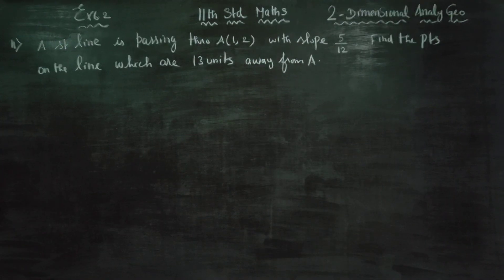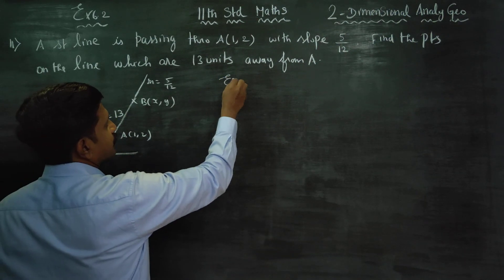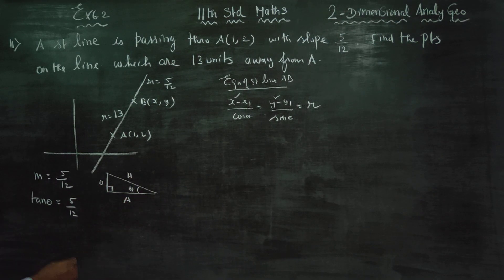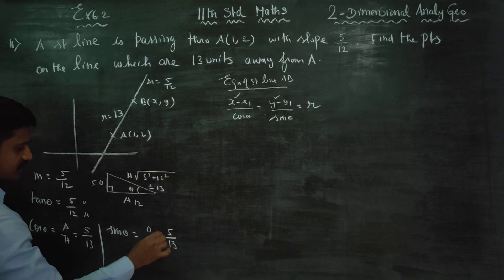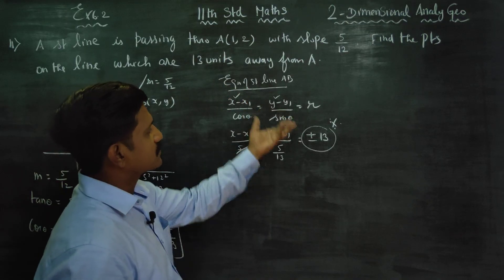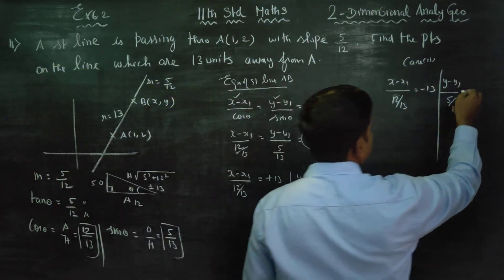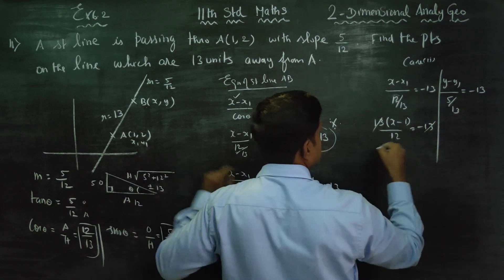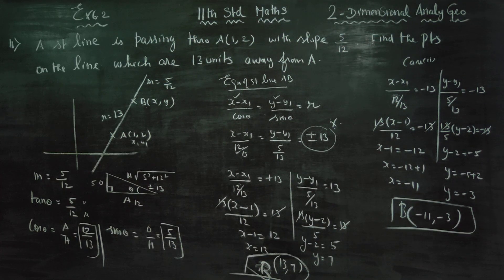11 Std Maths Ex.6.2(11) A st line passing through A(1,2) with slope 5/12. Find points on the line